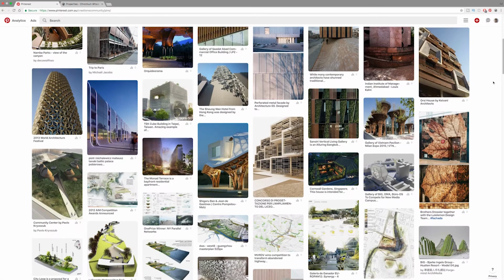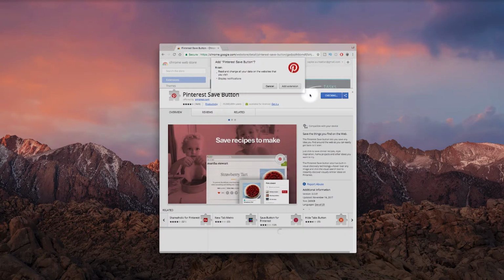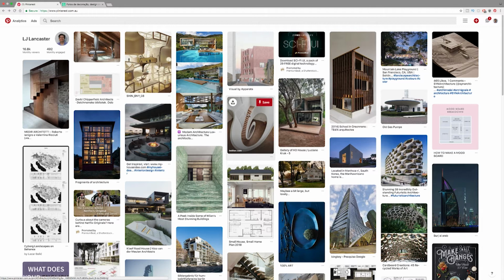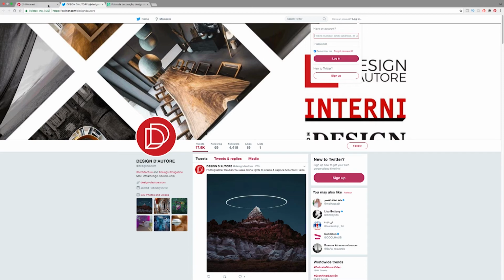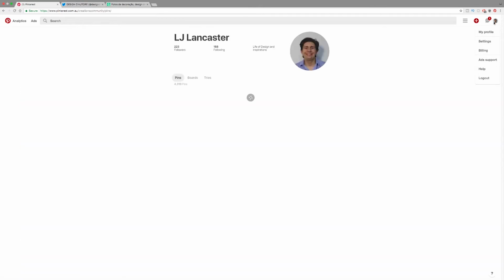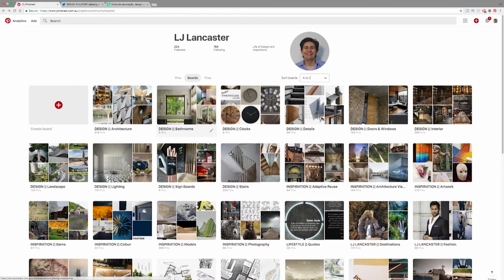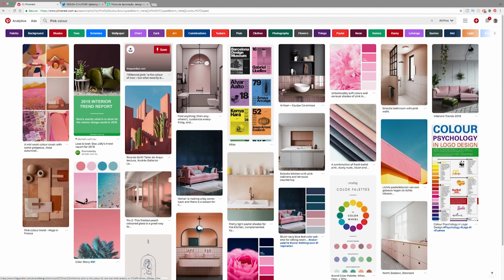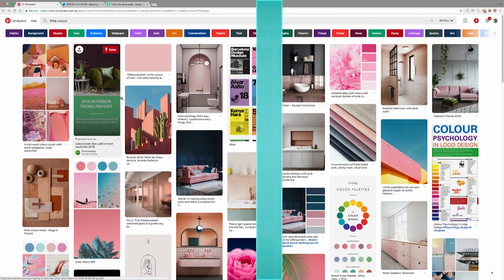Pinterest for Architects and Students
In this video we take a look at why Pinterest is an amazing tool for architects and students when dealing with clients, team and individual workflows. Pinterest is the perfect addition to any workflow in the architecture profession.

LINKS:
xxxxx
xxxxx

SONGS:
Song: Wanderflux - Visions
Loop Track: N/A